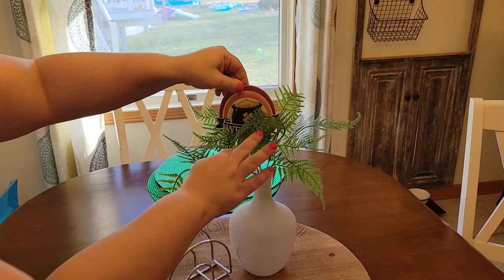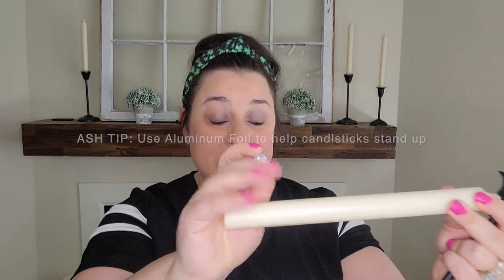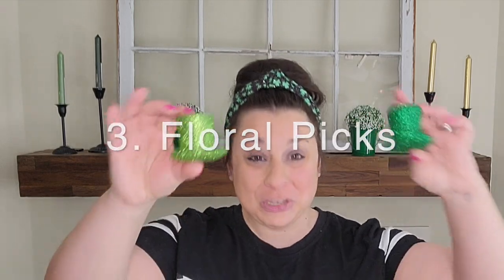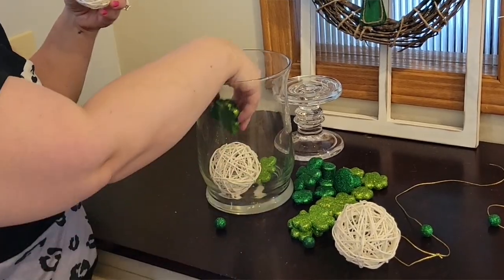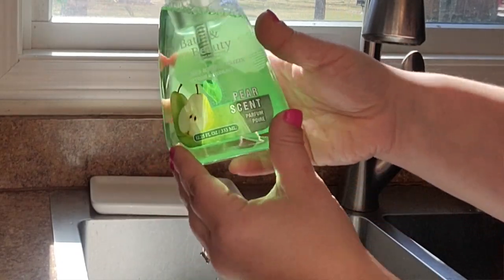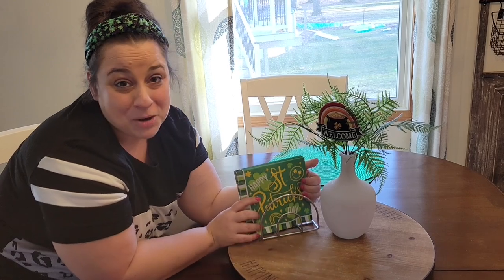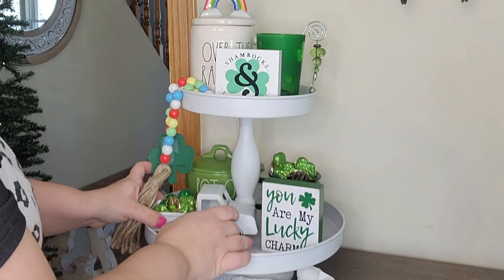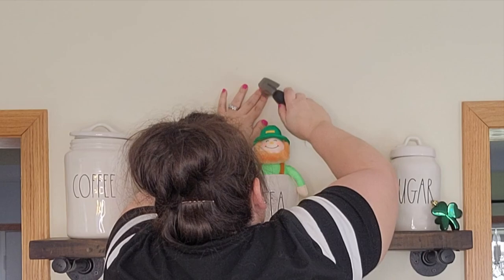12 EASY AND CHEAP Decor HACKS to use ALL YEAR ROUND!! PLUS, St. Pat's COFFEE BAR!!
Do you ever want to decorate for a holiday but don't want to go crazy with decor?? I complied a list of 12 items to easily switch out to help make your house look festive and fun! The best part is all of these ideas are things you can incorporate all year round AND are very budget friendly! Plus, come along with me as I decorate my Coffee Bar for St. Patricks Day!

Pillow Inserts:

LIKE Crafts With Ash DIY & Decor on Facebook!

Craftsw_ash

HEAT GUN

16MM WOODEN BEADS

20MM WOODEN BEADS

LADYBUG VACUUM

MITER SHEARS

4 INCH BRAYER TOOL